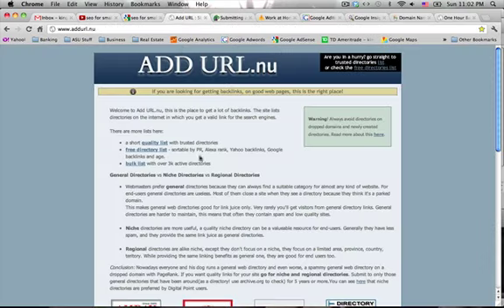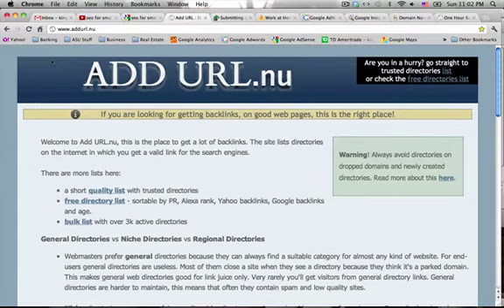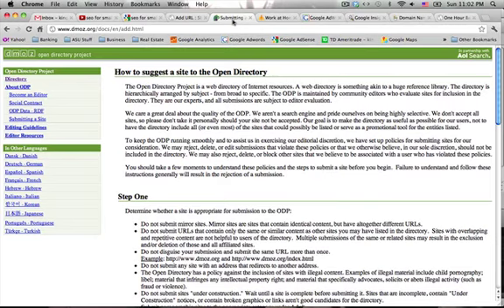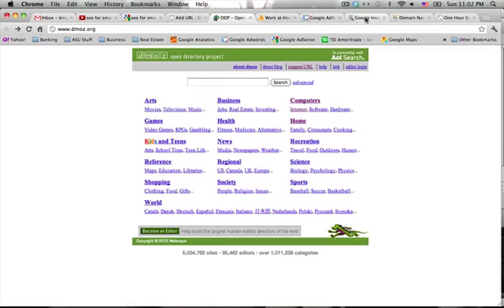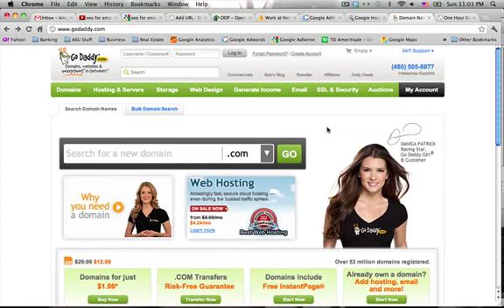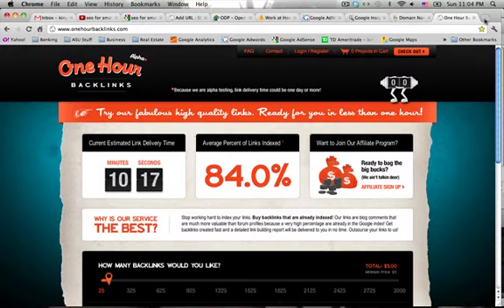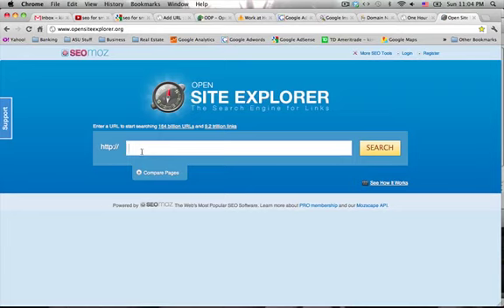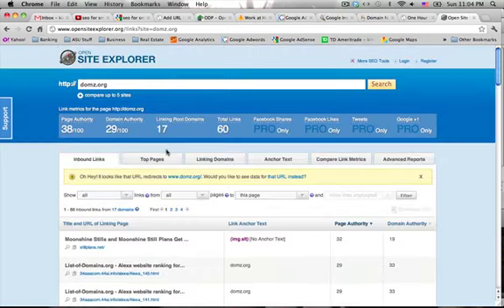SEO Optimization 2014 | Google SEO Optimization | Best SEO Optimization Tips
If you're serious about link building and SEO, use these 2 tools. LINK EMPEROR
I updated this video in 2014, so it's relevant.

SEO Optimization is vital for achieving #1 Google rankings. This video reveals the best Google SEO optimization tips for 2012. for your 30 day free trial of the best SEO software on the market. and buy quality, indexed, do-follow backlinks.

The Main Components of Search Engine Optimization are:
1. Keywords
2. Domain Name
3. Content (and site structure--and plugins etc.)
4. Backlinks--and site interaction--commenting, facebook "likes", etc.

This video will teach you some serious Google SEO Optimization Tricks for any business. From being on Google Maps to using Open Site Explorer, this video contains a wealth of resources that will skyrocket your Google rankings today--if used now!

Here is a list of resources mentioned in the video.

What this video is about:
SEO Optimization, Google SEO Optimization, best seo optimization tips. Learn how to do seo optimization and what is seo optimization and especially ways to do seo optimization while you learn google ranking tricks using seomoz and one hour backlinks which help your link building. Also learn "how to build links" "seo link building" "links for seo optimizing" and "search engine optimisation". This video also covers "website optimization" and internet marketing tips in general. Thanks!